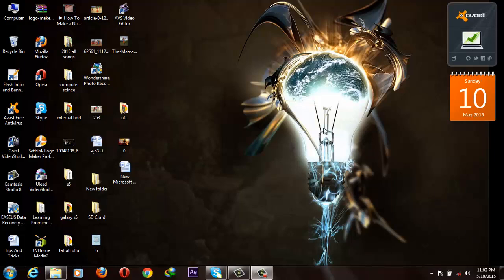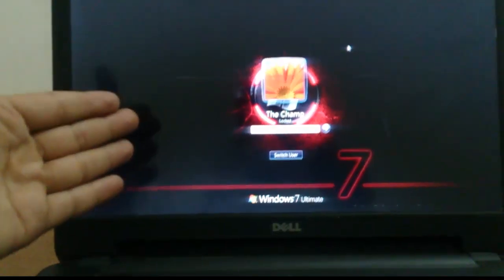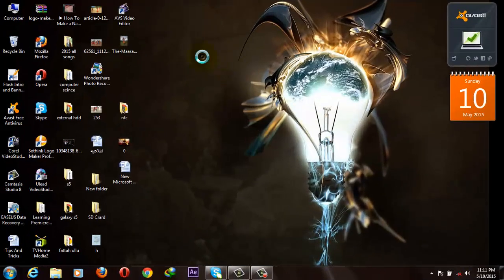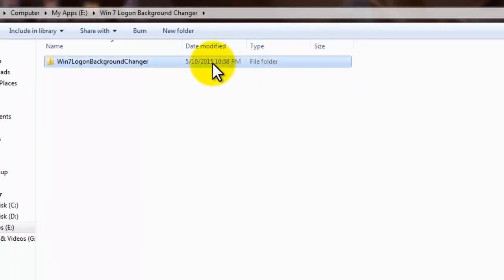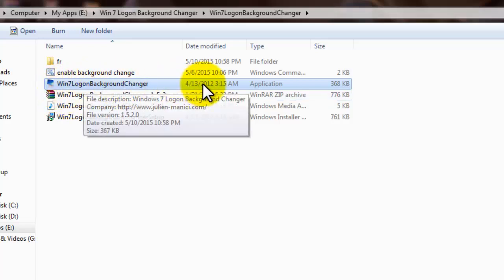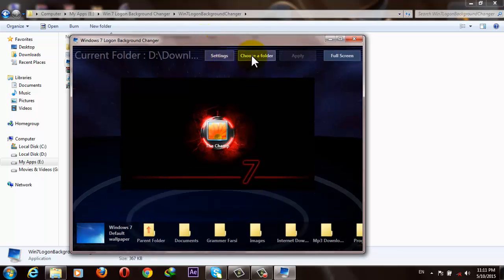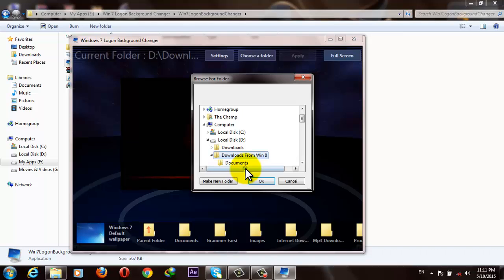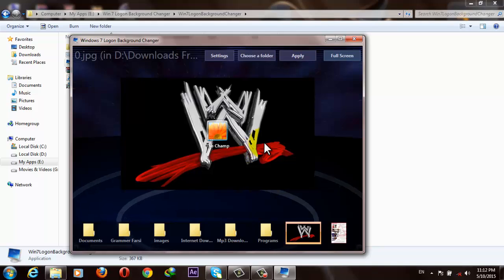How To Change Windows 7 Logon Screen Background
put your favorite pictures on windows7 logon screen background